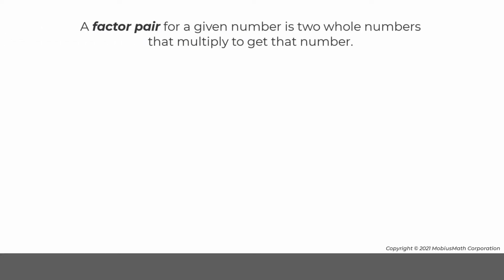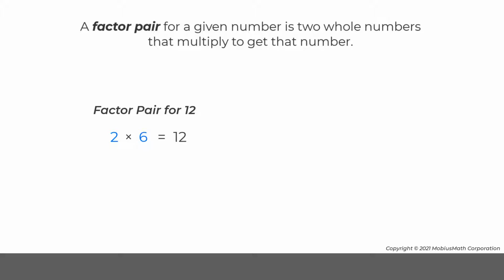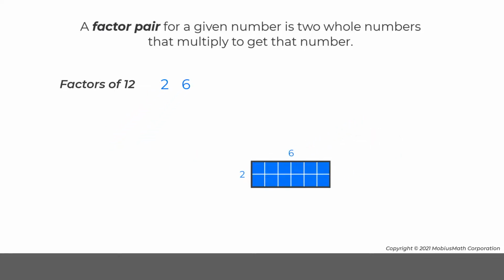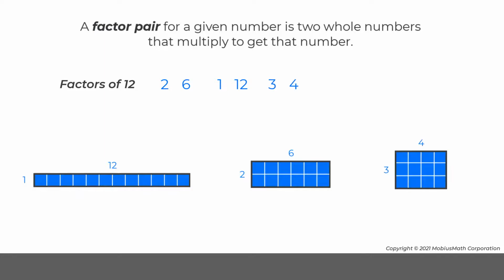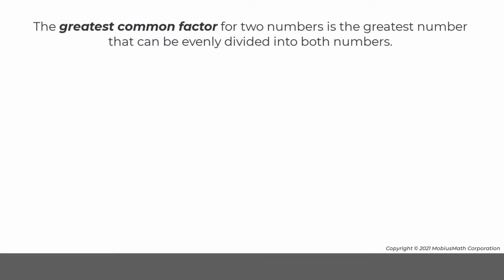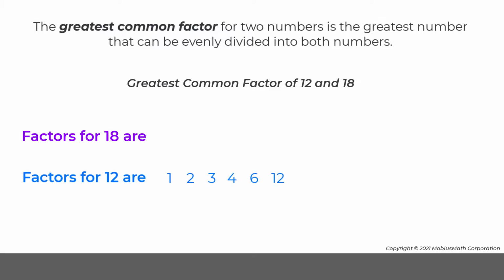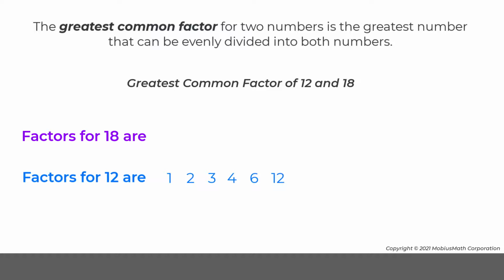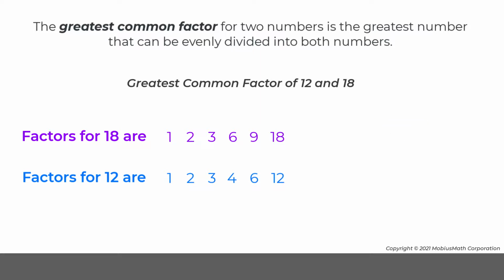MobiusMath EMC Video - Find and Apply the Greatest Common Factor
Learn to find the greatest common factor [GFC] and factor the GFC out of the sum of two whole numbers.